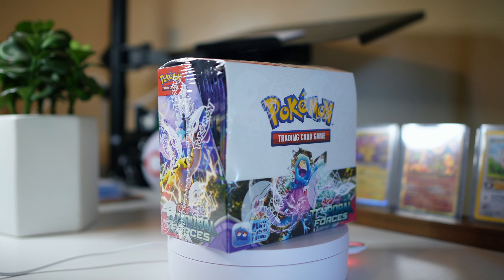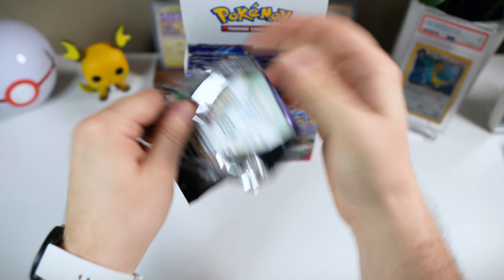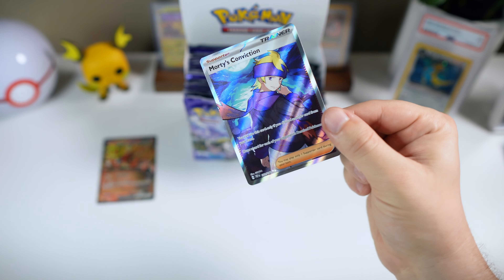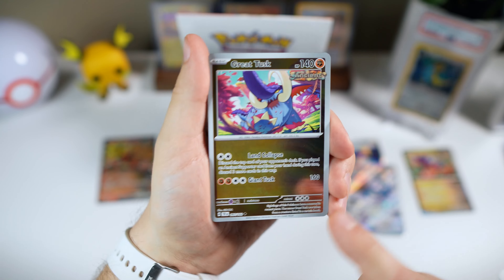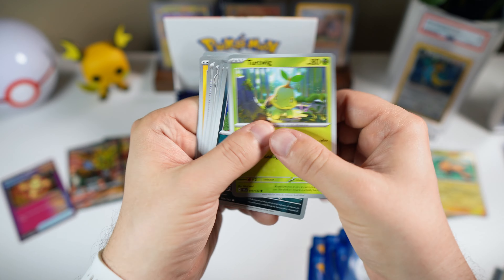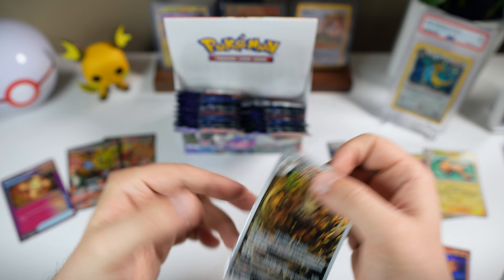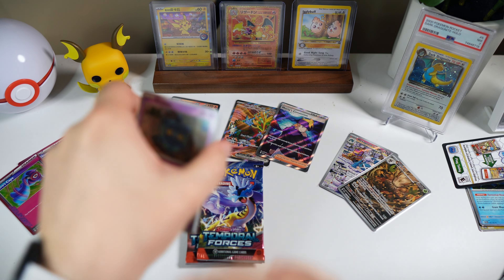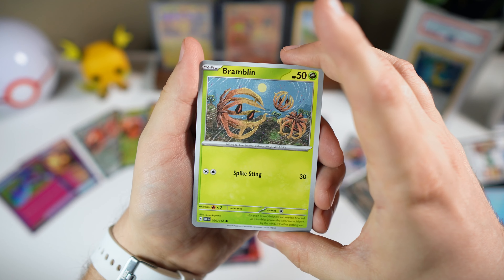*LAST PACK MAGIC!* Can Temporal Forces SAVE the Scarlet & Violet Era?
Join me for a Pokemon: Temporal Forces Booster Box opening!

👕 Legend of Luke Merch

📦 Card Collecting ESSENTIALS (sleeves, binders, etc):

🎥 My Content Creation Gear: